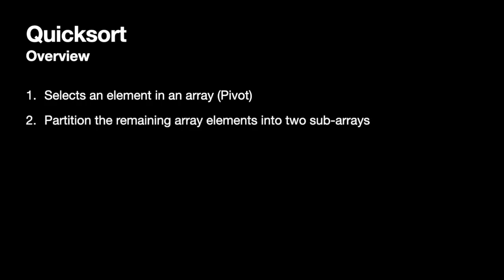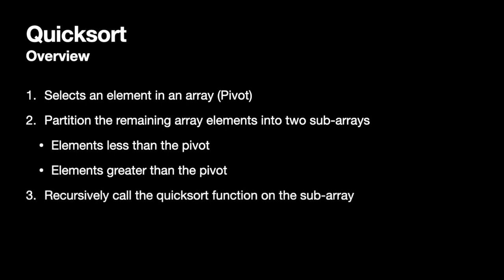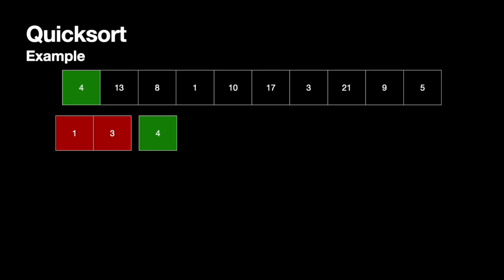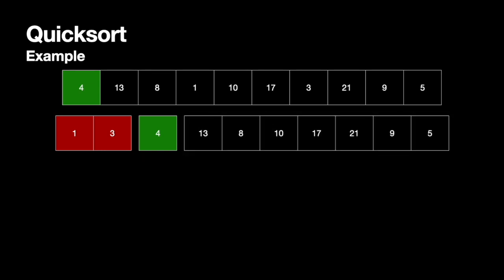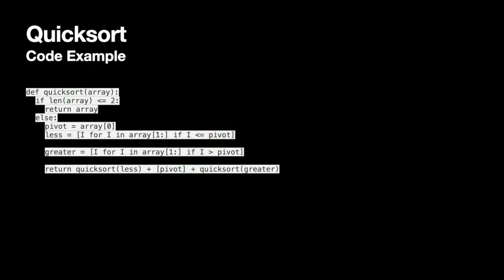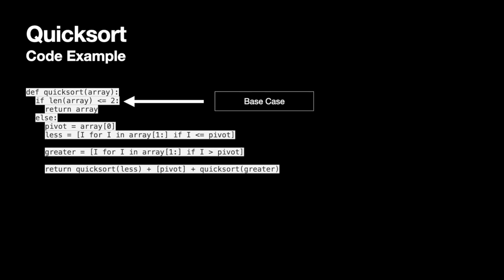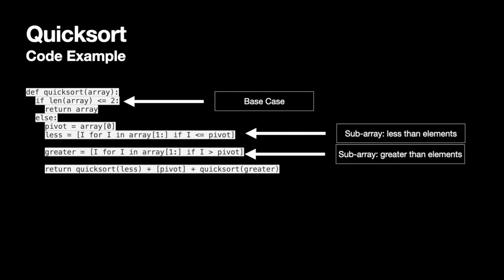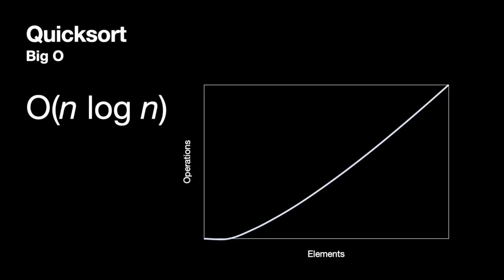Algoithms for Interviews - Quicksort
This video is about Quicksort